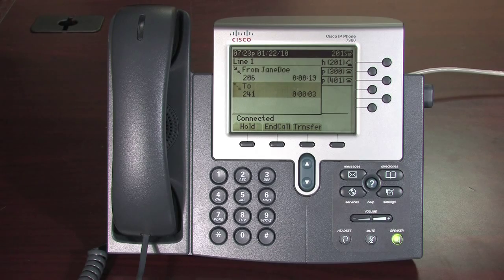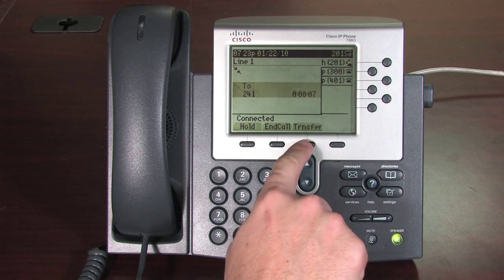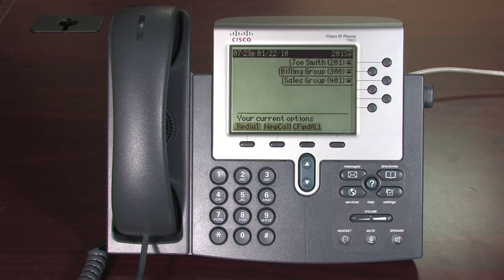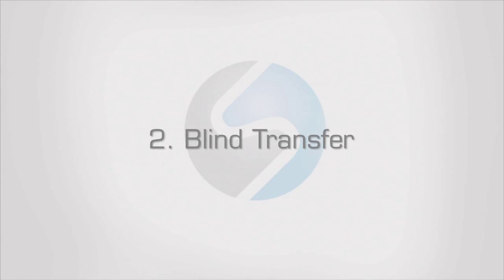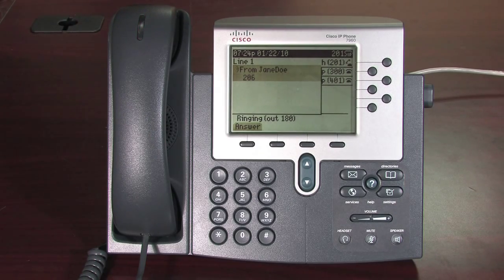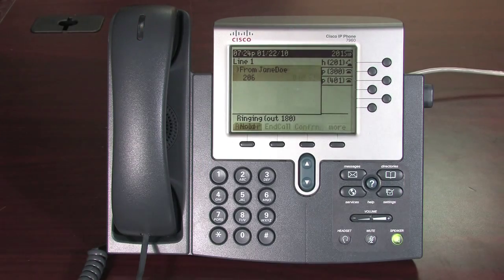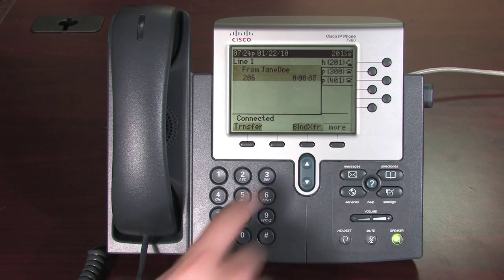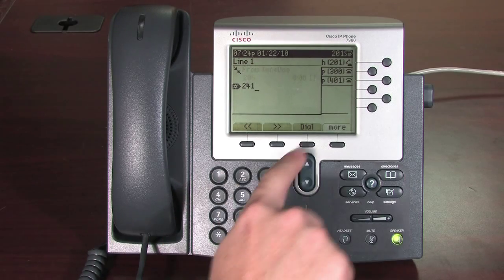Cisco 7900 series Phone Tutorial, Chapter 6: Transferring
This Snet Communications Cisco 7900 tutorial takes you through Chapter 6 of our training.  In this training video you will be walked through use of Transferring.